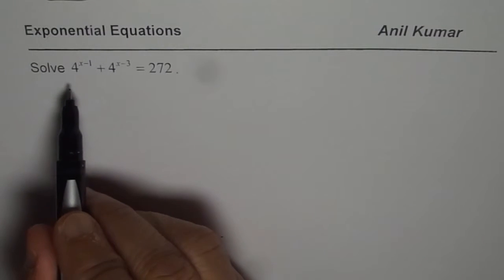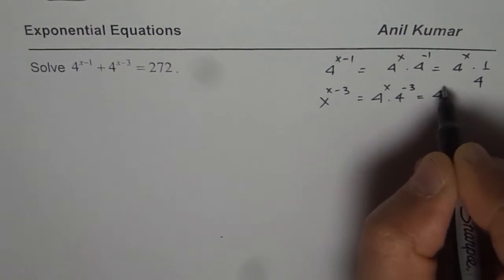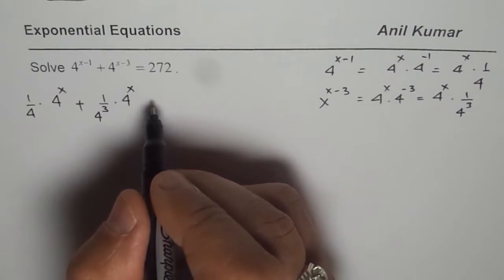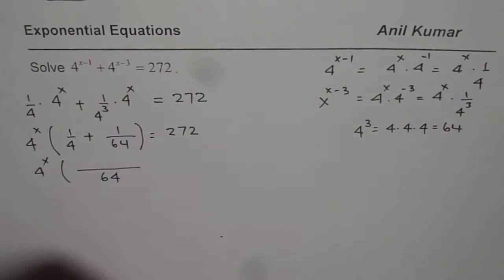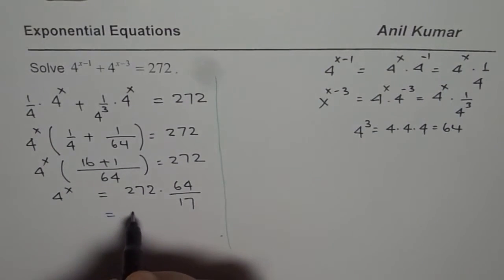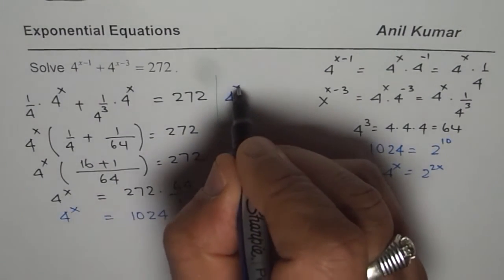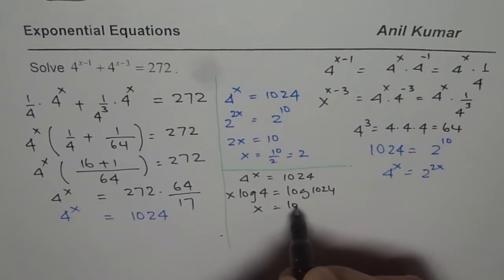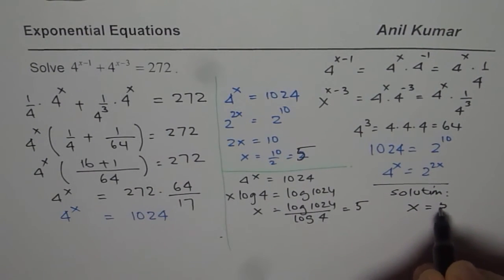Solve Exponential Equations by Common Base Exponents - EDEXCEL - GCSE - SAT